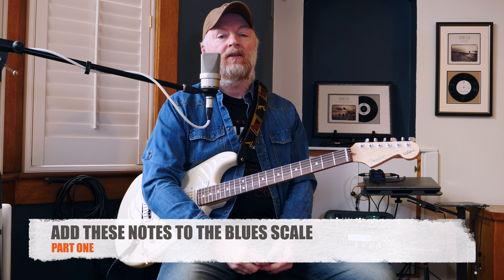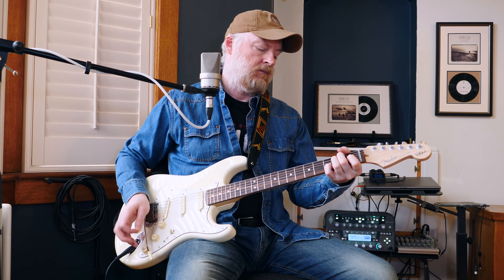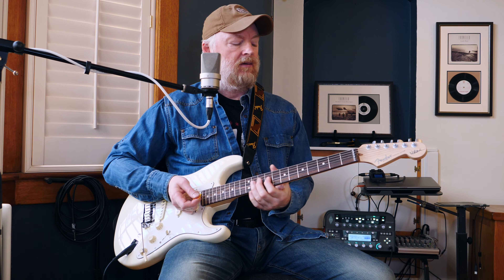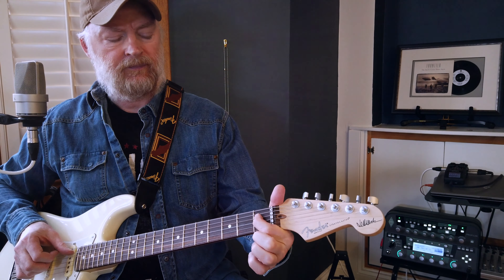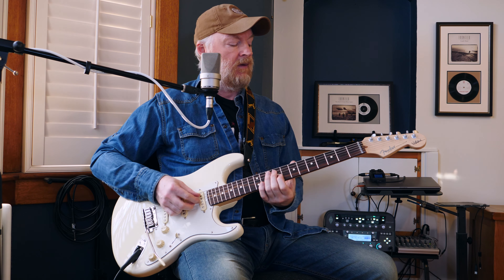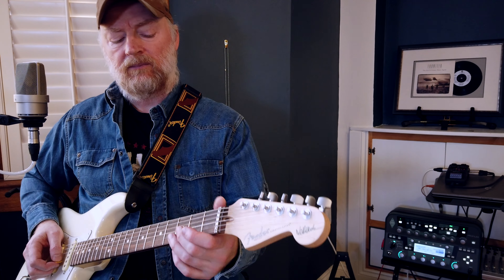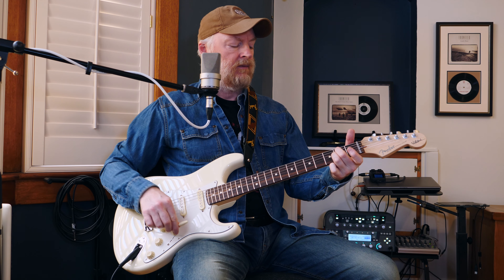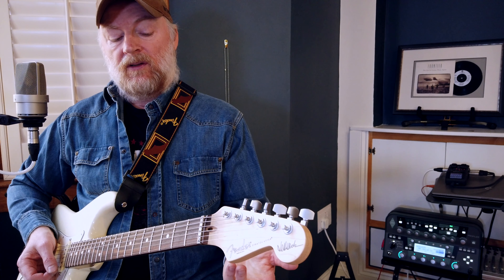Add These Notes Into The Blues Scale & It Sounds Great ! Guitar Lesson - Part One.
Add These Notes To The Blues Scale & It Sounds Great - Part One. Guitar lesson by BJ Cunningham for Electric or Acoustic Guitar. 12 Bar Blues Chords and Solo ideas for improvisation.